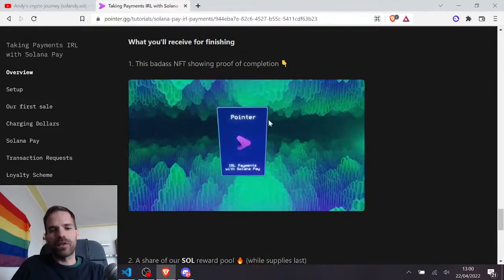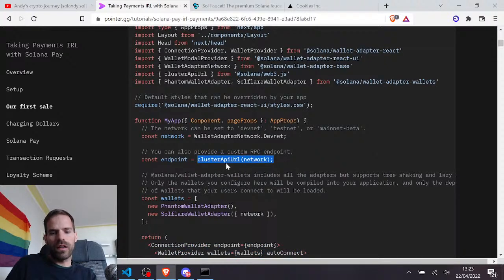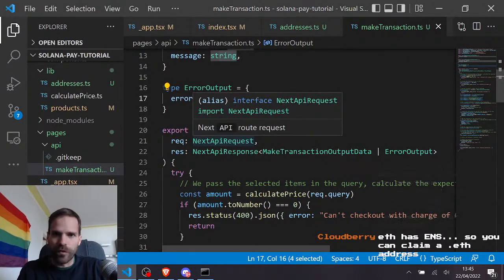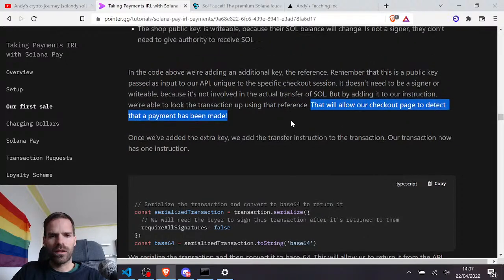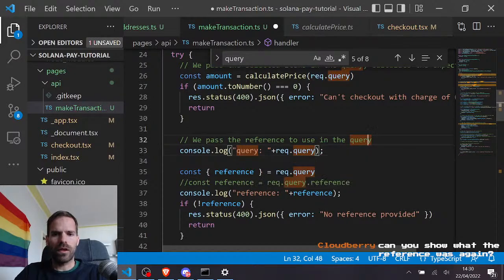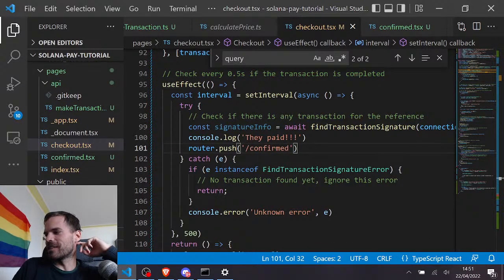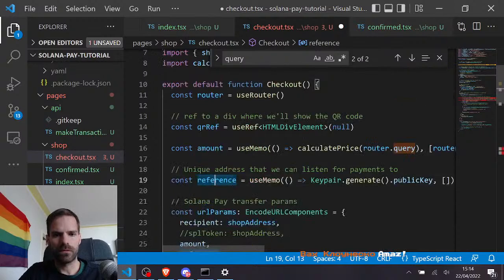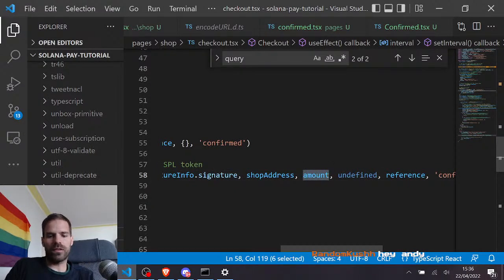Solana Pay Tutorial [Live Coding Session] - Apr 22nd '22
Going through the tutorial by Pointer.gg